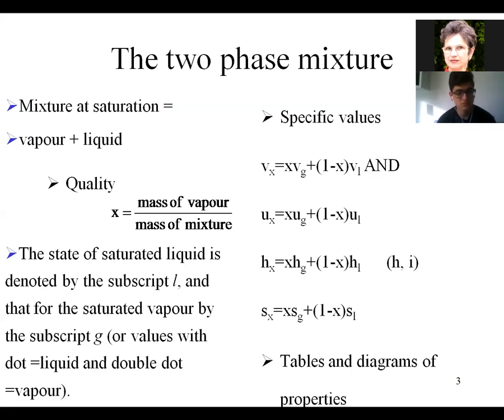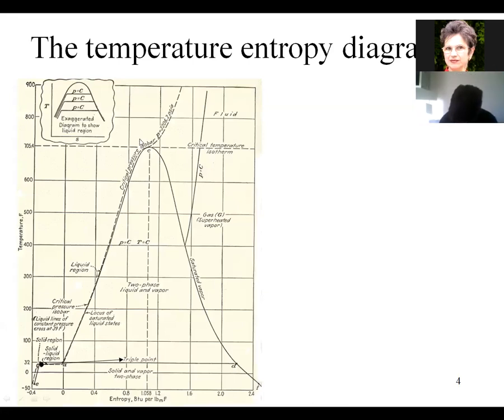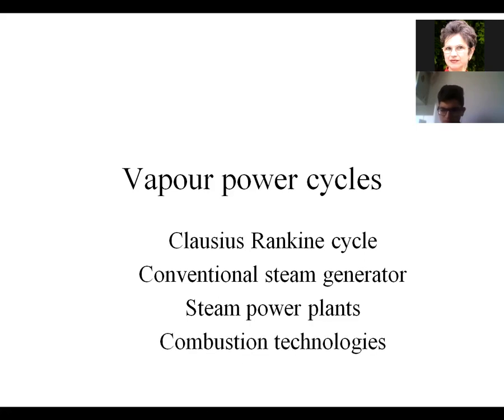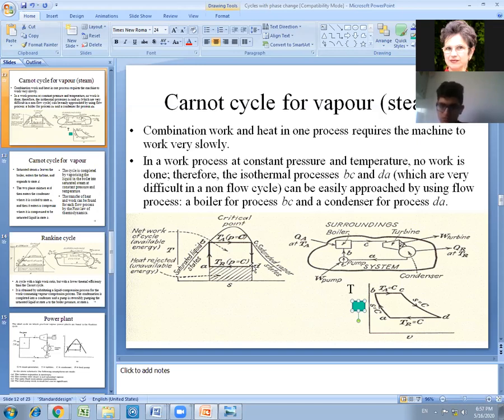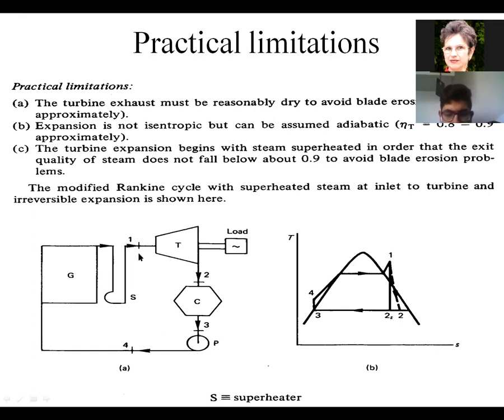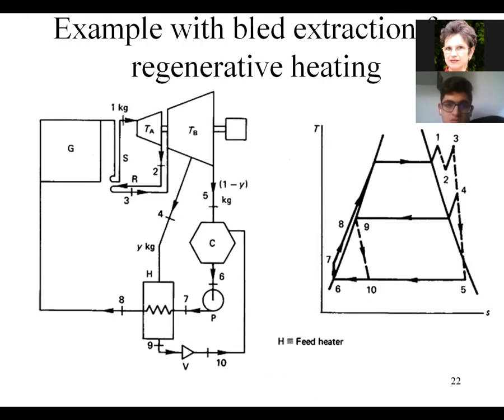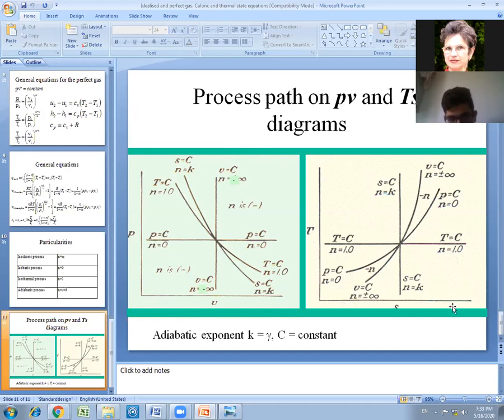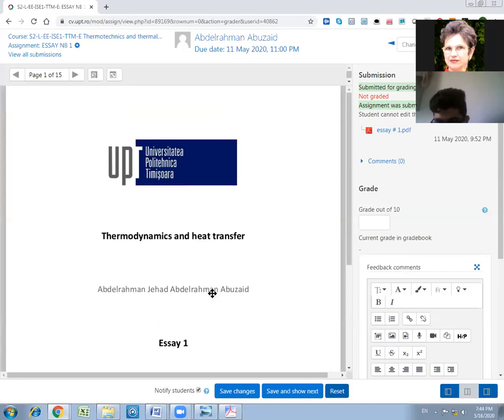Thermodynamics Lecture 5 6 concerning cycles with real gases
THE lecture IS GIVEN BY PROFESSOR IOANA IONEL, IN THE FRAME OF THE ERASMUS ACTIVITIES OFFERED BY THE POLITEHNICA UNIVERSITY OF TIMISOARA. IT IS LIFE RECORDED, DURING THE PANDEMIC PERIODE IN MAY 2020, THAT'S WHY IT MUST BE ANALYSED AS IT IS. Its deals with the Rankine cycle int he first part. Basic are the properties of real gases to change phase. the special entropic diagrams are described. The Rankine cycle is described, in comparison to the Carnot cycle. Last, the efficiency of the cycle is analysed and methods fro raising the value are described. after auditing the lecture the student is capable to understand the basic cycle of the thermal power plants delivering electric energy, or working in co generation. In the last part, some details are described dedicated to complete the explanations concerning pressure (over-pressure, depression), and , complementary representation of divers processes in p-v and T-s diagram are discussed.